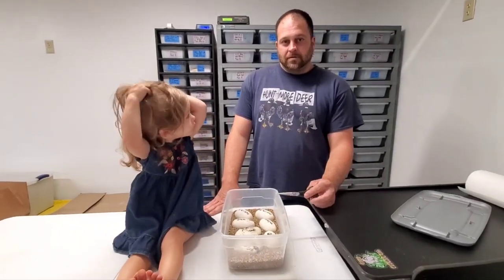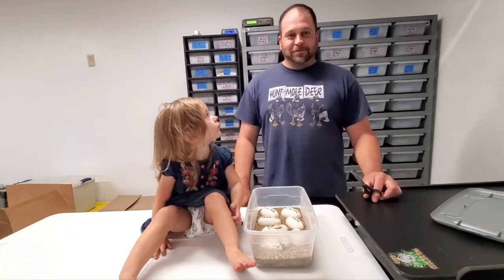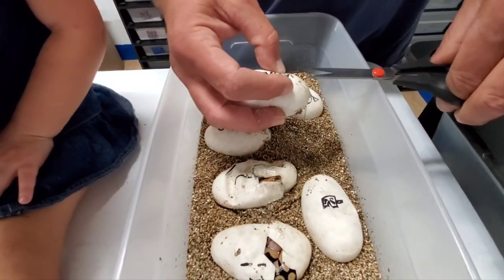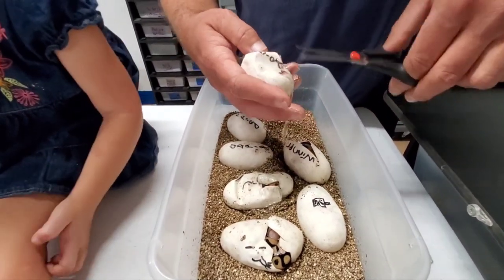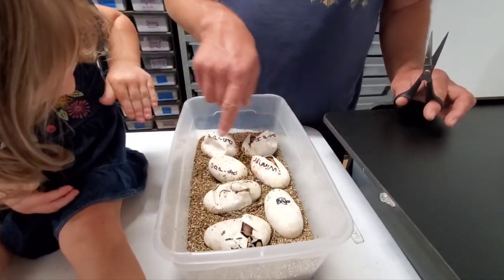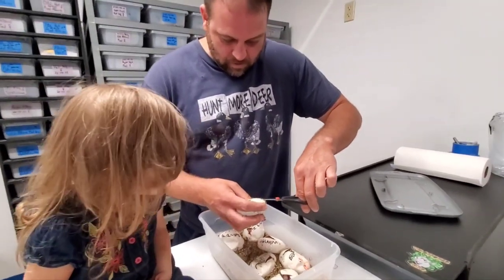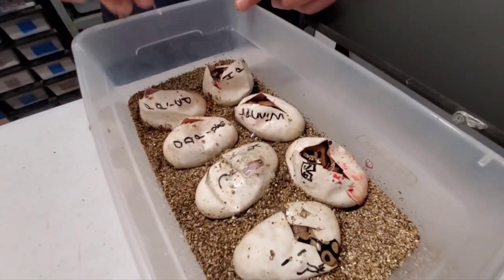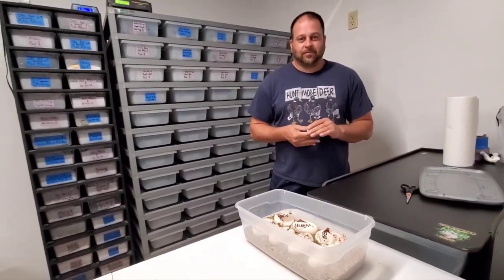Ball Python Egg Cutting Clutch #6 Of 2023